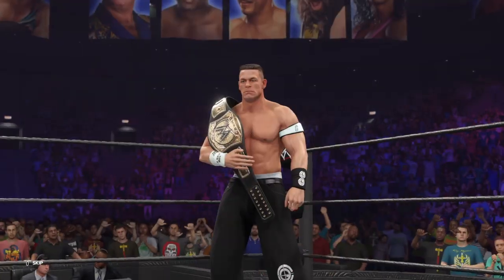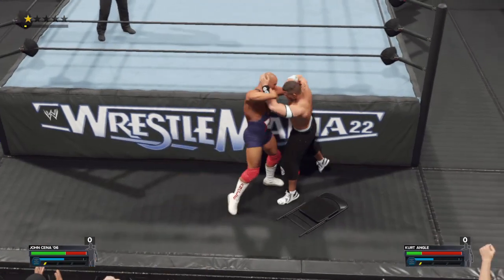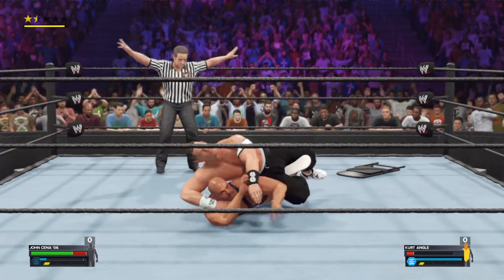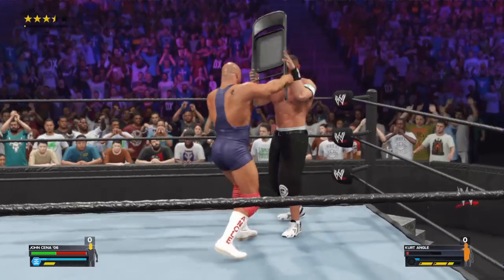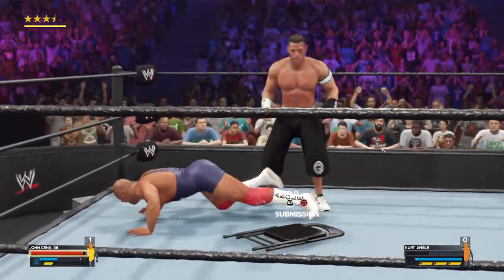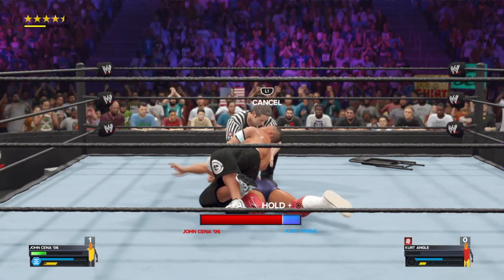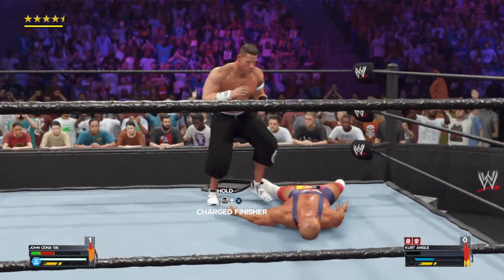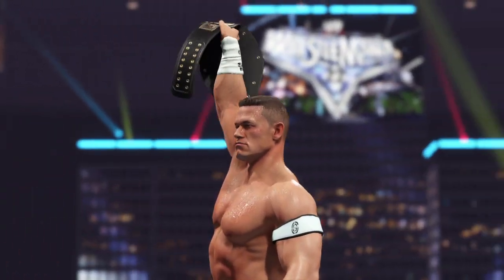John Cena vs. Kurt Angle - Submission Match WWE Championship 2K23